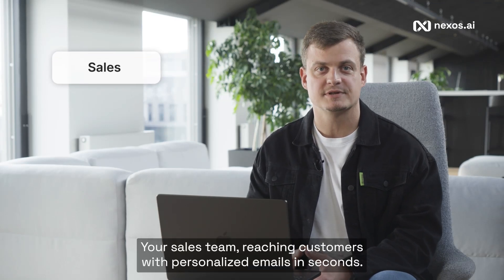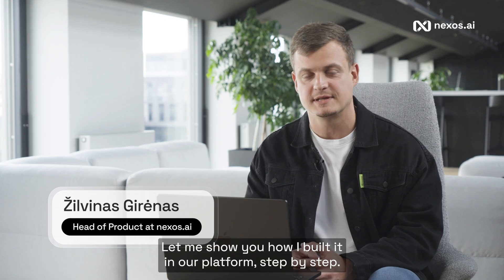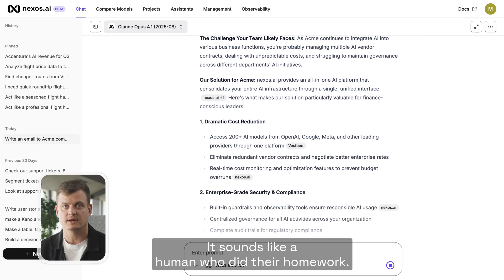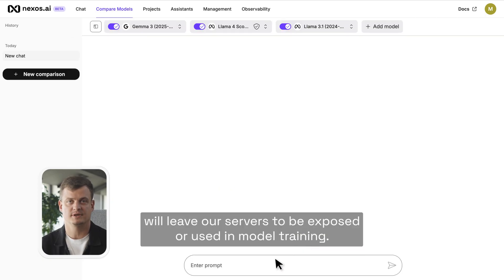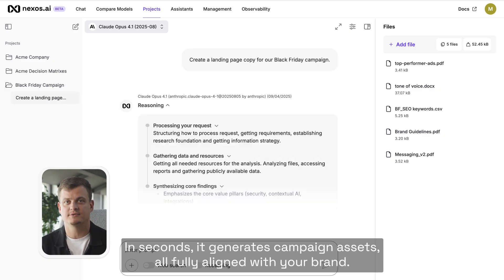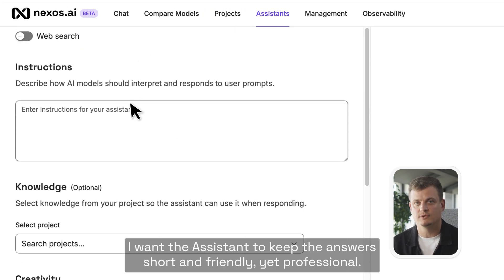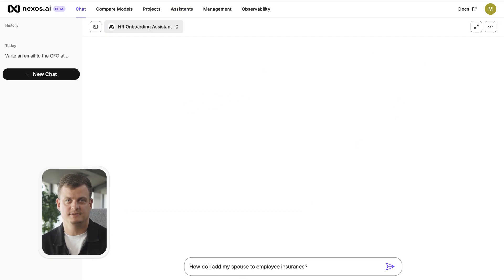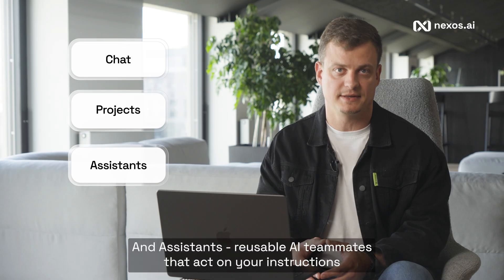nexos.ai AI Workspace: Complete product tour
👉 All AI models, your data, one secure workspace ✅

Watch Head of Product Žilvinas tour nexos.ai AI Workspace. See how Sales, Marketing, and HR teams can leverage AI with enterprise-grade security and complete control over your data.

This step-by-step tour shows how to:

Create personalized customer emails in seconds
Build on-brand marketing campaigns with your guidelines
Set up an HR assistant who knows all company policies
Compare multiple AI models side-by-side

nexos.ai is an all-in-one, AI unified platform that brings workspaces, model access, and governance together, so your entire organization can turn AI potential into business results. Our AI Workspace enables teams to collaborate securely while maintaining complete control.

In this video, our Head of Product demonstrates how different departments can leverage AI:

SALES: Create personalized outreach that drives responses
MARKETING: Launch campaigns that stay true to your brand voice
HR: Onboard employees with an assistant who knows every policy

All while keeping your data secure and within your environment with enterprise controls.